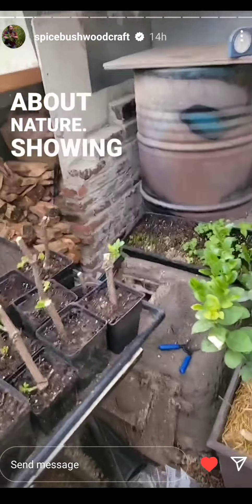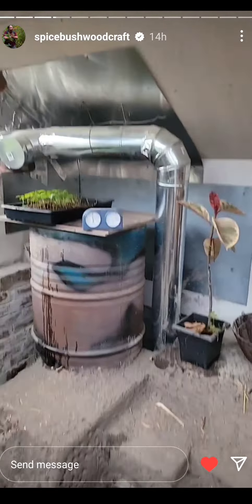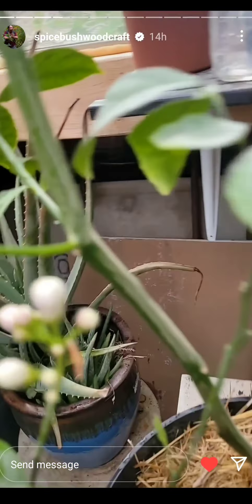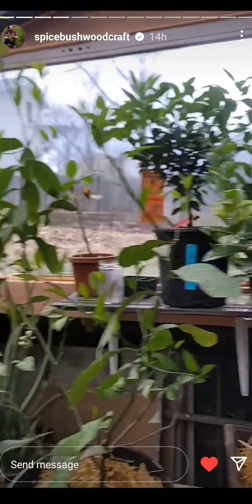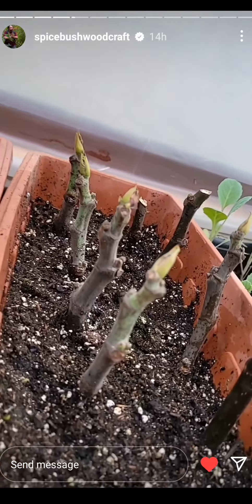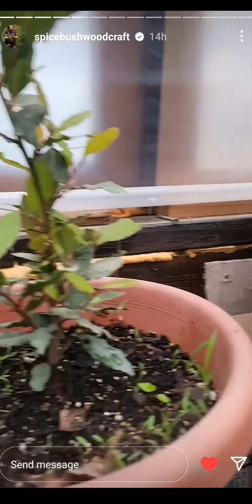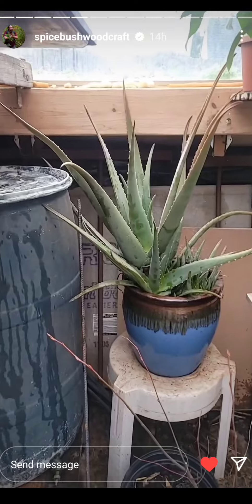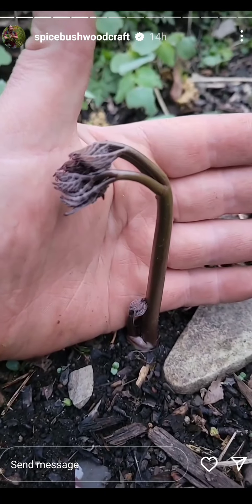There's Food in nature 😋 Free Food 🌿 SpiceBushWoodcraft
Greenhouse List 🌿

wood burning 🔥 dragon